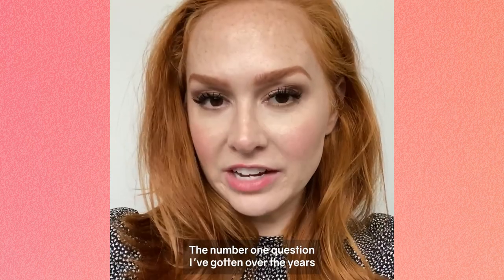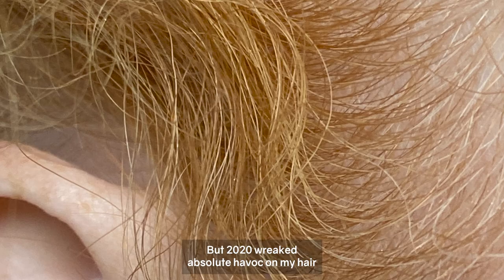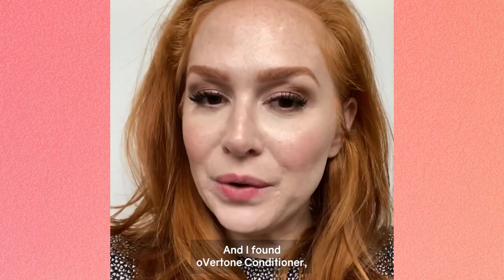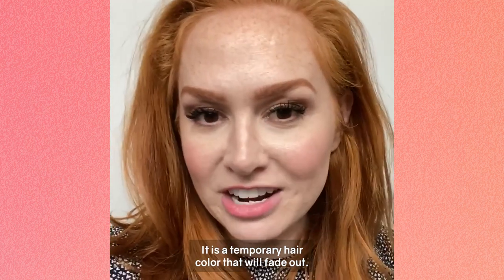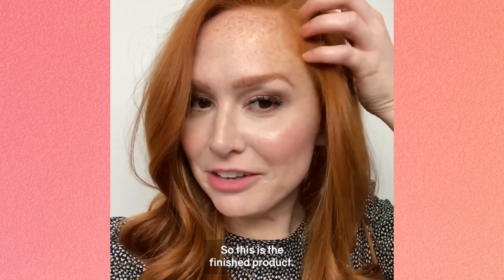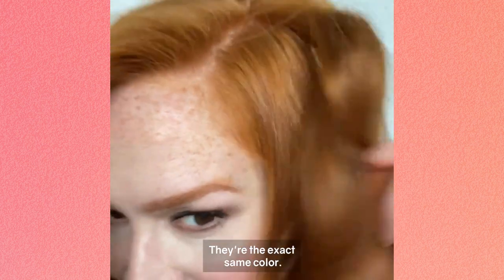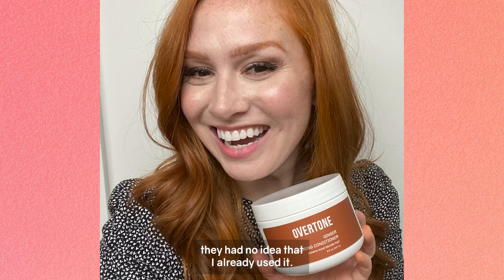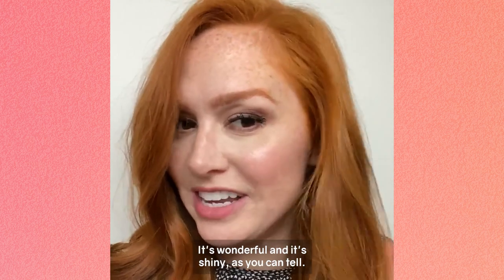The EASIEST Way to Cover Stubborn Grays in Minutes!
Coverage in Under 15 Minutes | No Salon Appointment Needed

Need a quick color fix? oVertone Coloring Conditioners are the easiest way to hide stubborn grays in minutes. No salon appointment, no fuss. Just gorgeous, natural color!